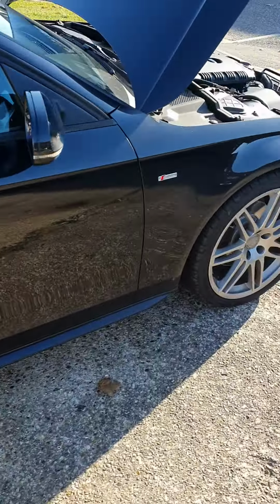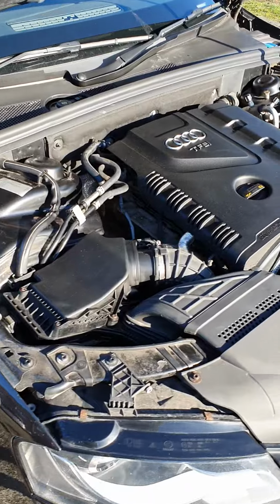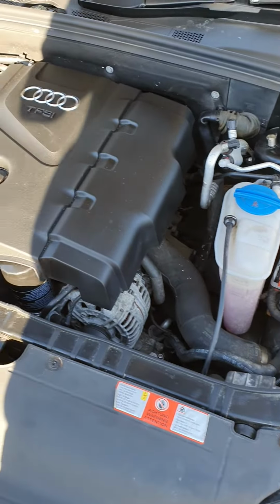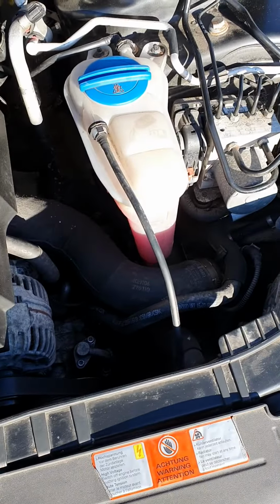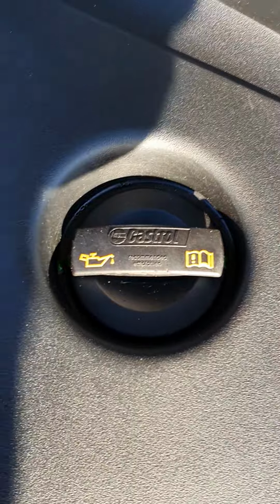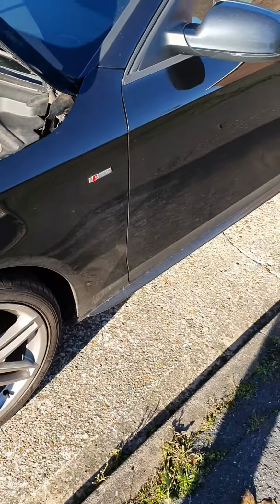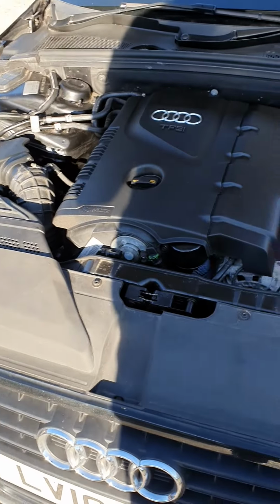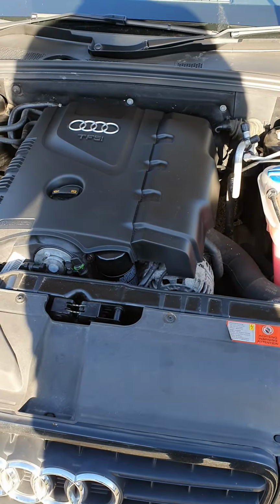Audi A4 burning lot's of oil 🛢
Audi A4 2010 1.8 tfsi burning lots of oil